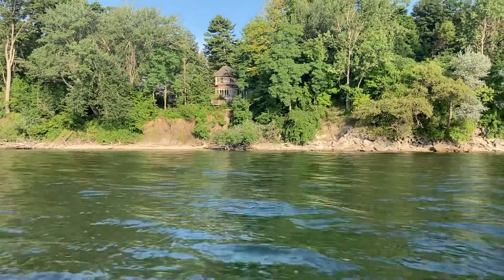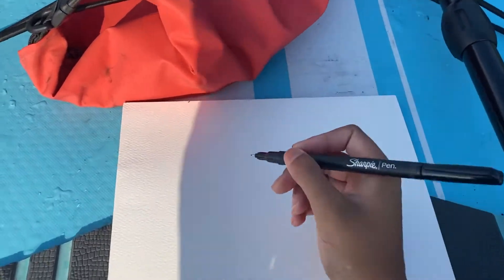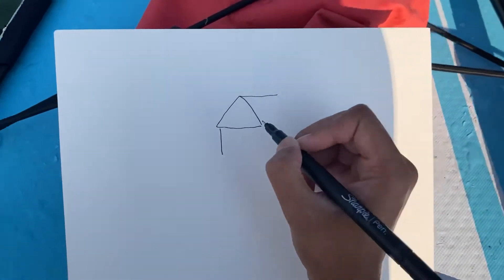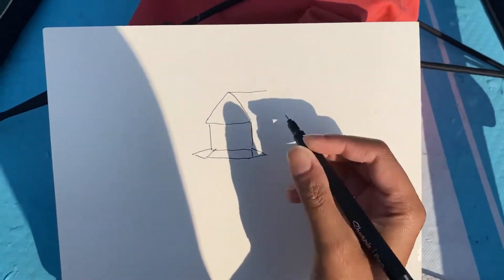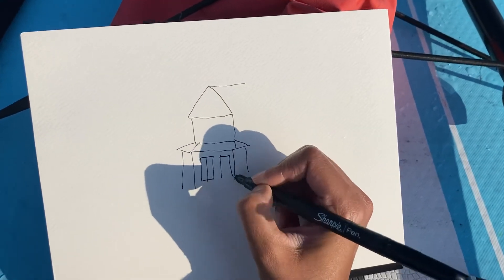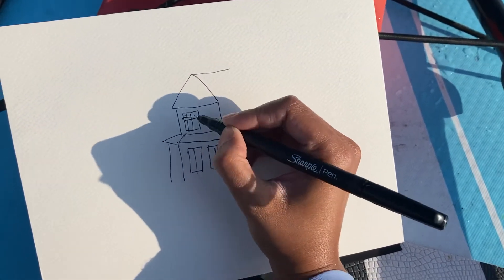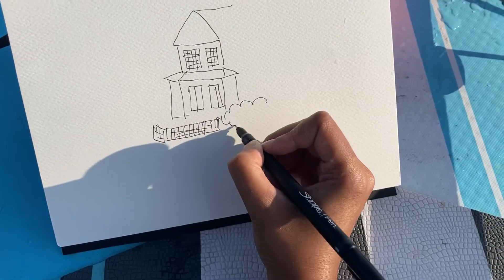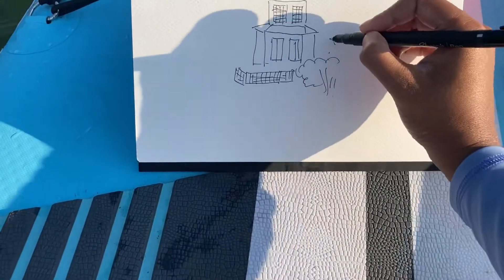Sketching a House & Scenery for Watercolor Painting - Watch How to Sketch Before Doing Watercolor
Preparing to paint a watercolor painting, here's how I draw the sketch of a house and lake-side scenery. All done while relaxing and chilling out on a paddleboard :)

Also free to check-out my NEW online course to paint your own masterpiece!